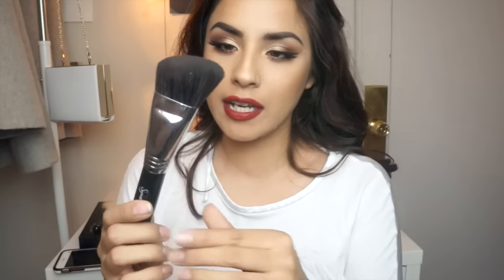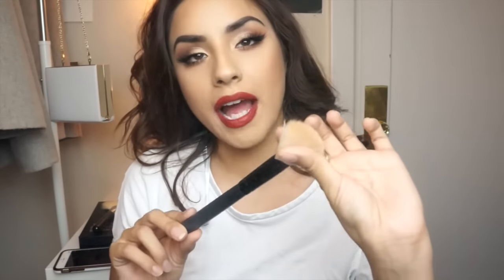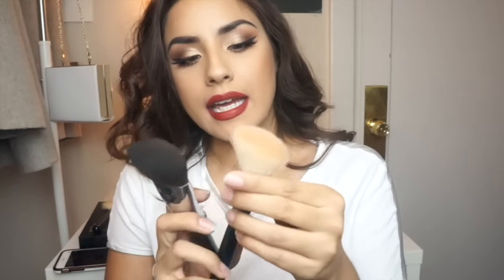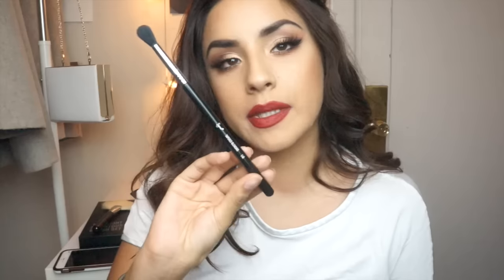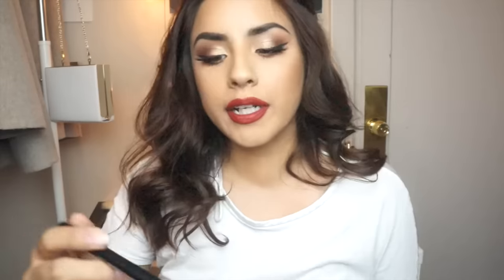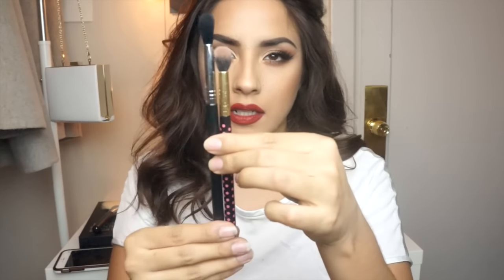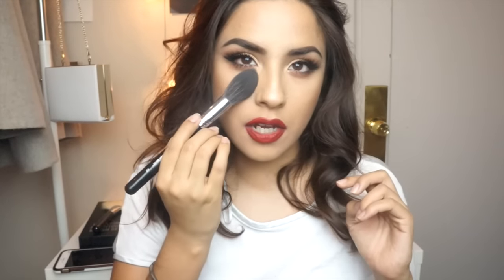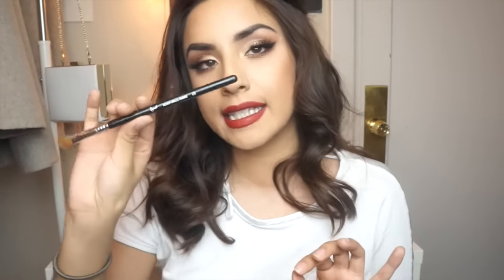Current December Favorites + Favorite Brushes / Hated Brushes, & More! || Claribella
♡ FIRMOO: USE "CLARIBELLA" FOR A FREE PAIR OF GLASSES! ♡

I'M FINALLY BACK! I can't believe i was gone for a month and a half! I'm so sorry for being so MIA, but i'm back and i'm better, and hello to all my new subscribers!! Thank you for joining me on this journey!

Today I decided to film my first favorites video including my favorite brushes, hated brushes, and a few other products i've been loving lately! I hope you guys enjoy! (:

CODE: XOCLARIBELLA

MASTER PALETTE BY MARIO/ ABH PALETTE

CODE: CLARIBELLA

KONAC - HOME
TOBU - CANDYLAND
KILLERCATS - KAIBU
SYNCOLE - FEEL GOOD